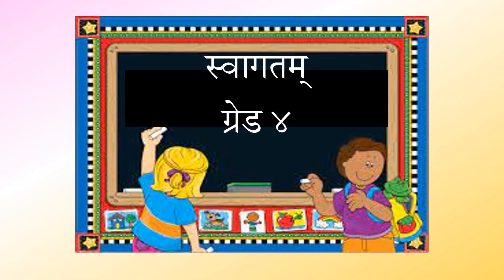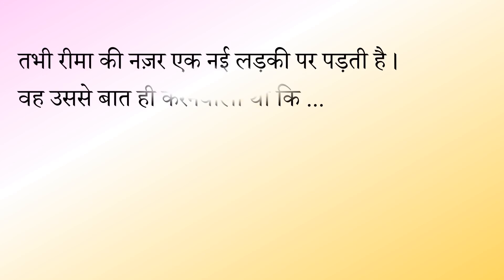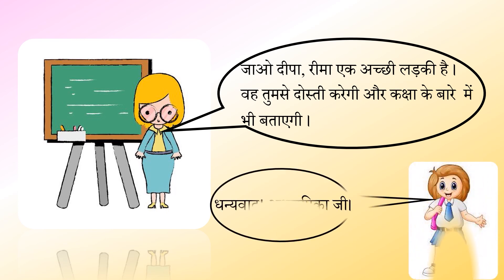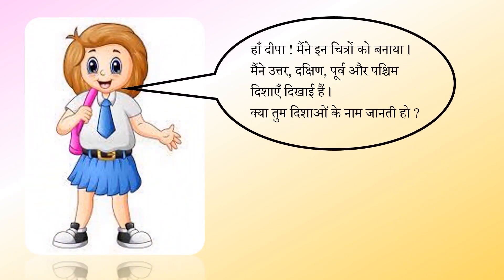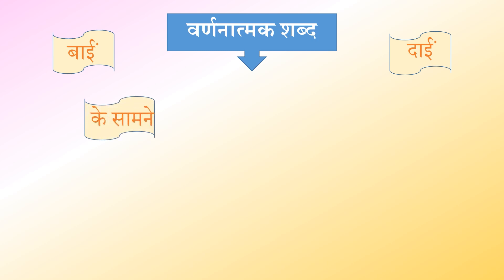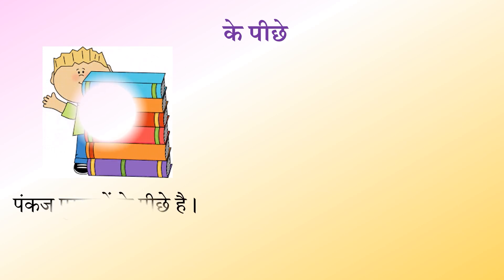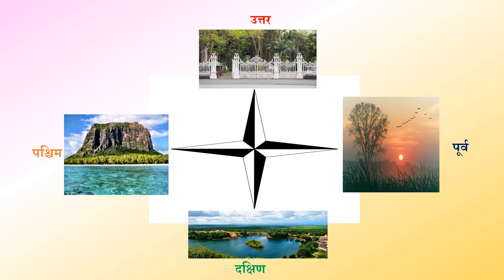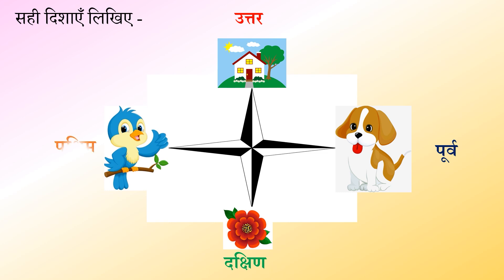HIN G4 W1 Adverb L2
Welcome to the Language Resources Centre (LRC), Mahatma Gandhi Institute (MGI).

VIDEO DESCRIPTION
Introducing Cardinals Points, Directions (ke aage, ke piche) Picture reading and sentence construction with these words.

IN VIDEO LINKS:
The LRC/MGI acknowledges the following videos used in this lesson:
The LRC/MGI are non-profit, government funded institutions and these lessons are solely

CHANNEL DESCRIPTION
The LRC/MGI, under the aegis of the Ministry of Education and Human Resources and Ministry of Tertiary Education, Science, Research and Technology has been bringing to you educational video lessons for Asian Languages (Hindi, Urdu Tamil, Telugu, Marathi and Modern Chinese) through the Mauritius Broadcasting Corporation (MBC) every time that the COVID pandemic has been keeping you away from school, your beloved students, teachers, and classmates.

This channel will now give the opportunity to view and review all those lessons in Asian Languages and help the learners to lean their preferred language whenever they are free.

Do remember to share the videos with your friends, students, colleagues.

Go to your language/grade playlist and have a great learning time!

OTHER LINKS:
The videos are also available on the channel of the Ministry of Education and Human Resources and Ministry of Tertiary Education, Science, Research and Technology.